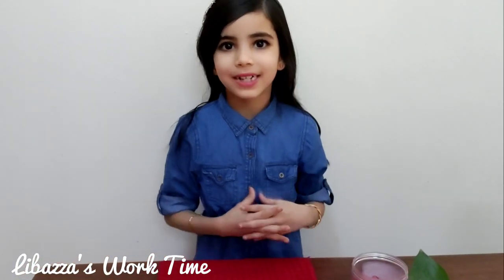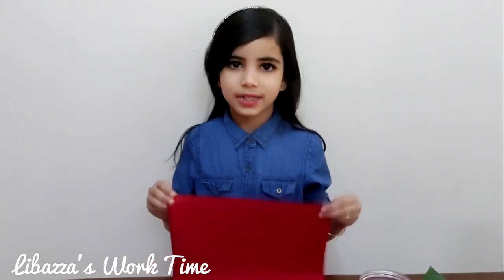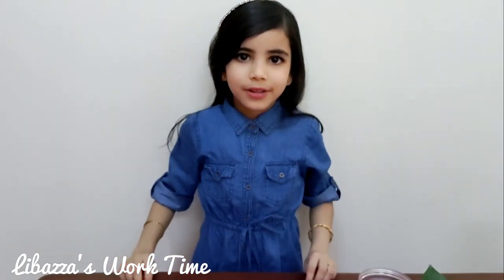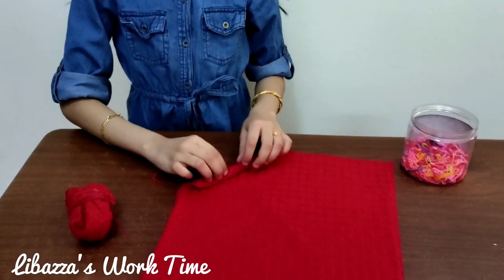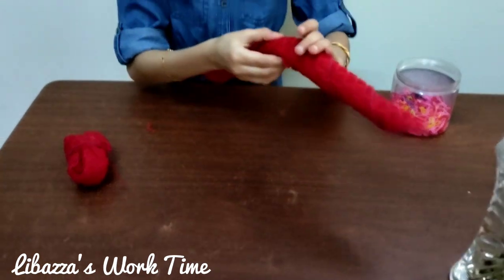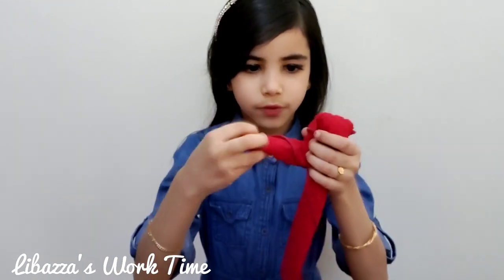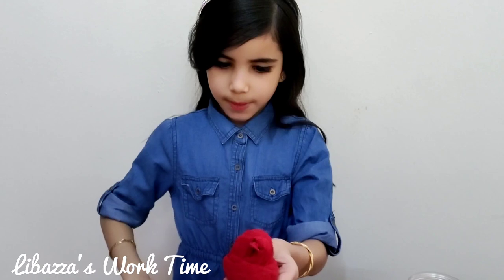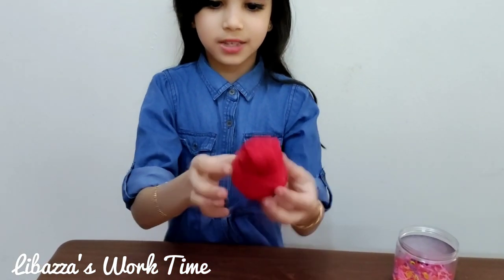Towel Art | How to make towel Duck🦆 | We have prepared fantastic video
Towel Art | How to make towel Duck

Hello their, in this video Liba is showing different ways to folding towel into beautiful shapes, get ready to surprised with how easy this is. We'll begin by showing how to fold a red towel into one of cutest Ducks shape...

Make sure you watch this full video to also learn how to make a beautiful duck shapes easily.